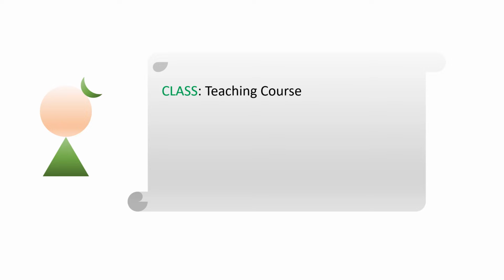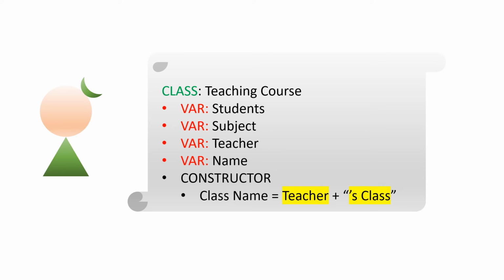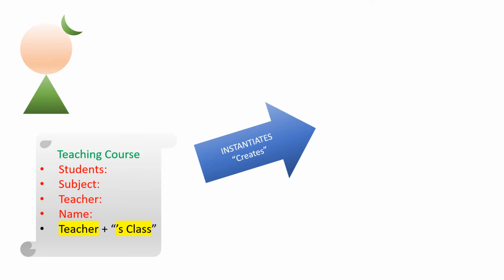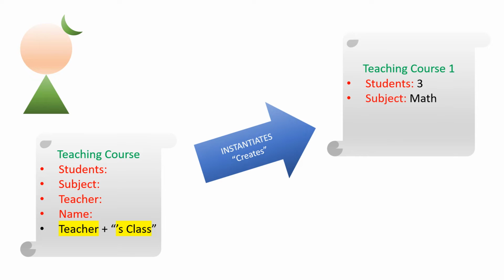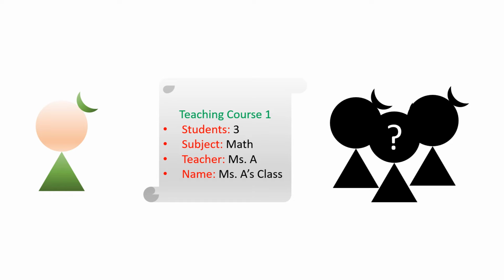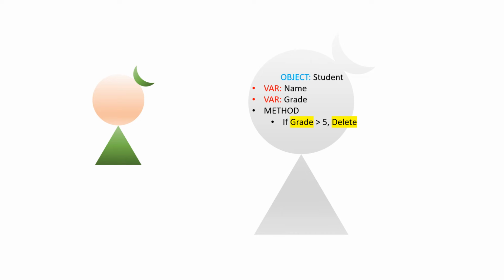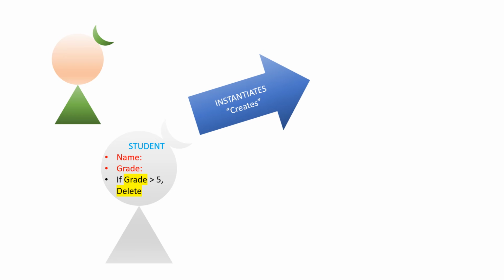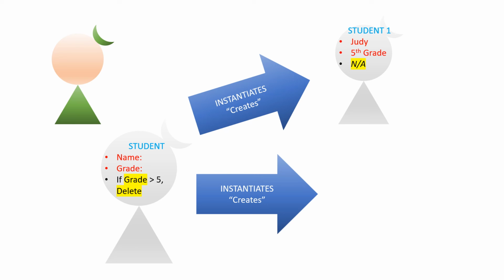JAVA OOP Analogy: Classes, Objects, Constructors, Instantiations, Variables, Methods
A brief video about the relationships of Java OOP, made to help a confused Redditor :)